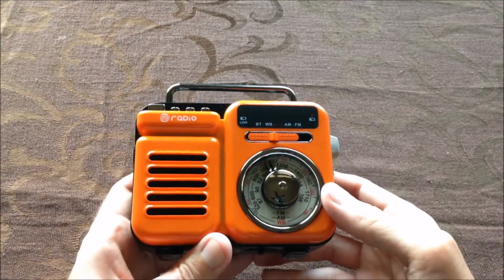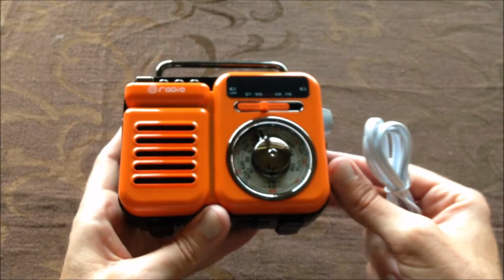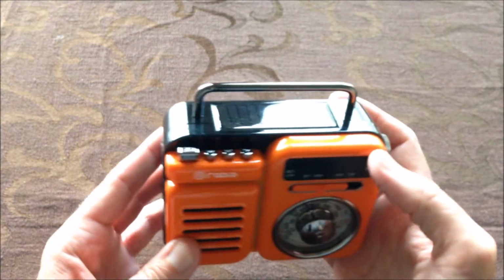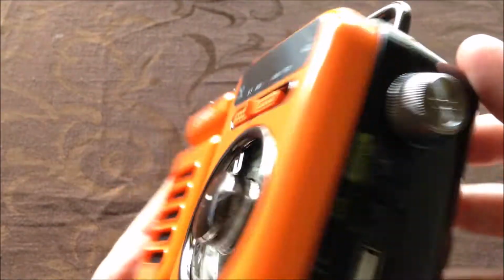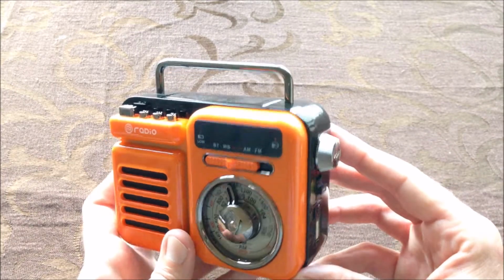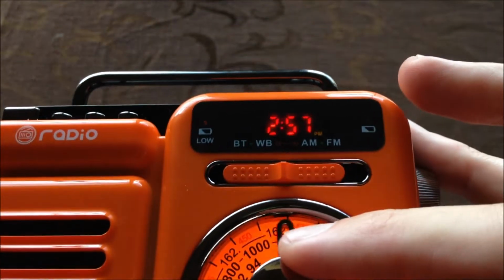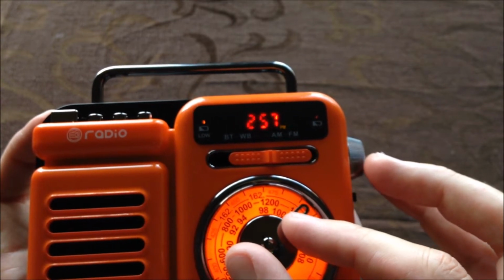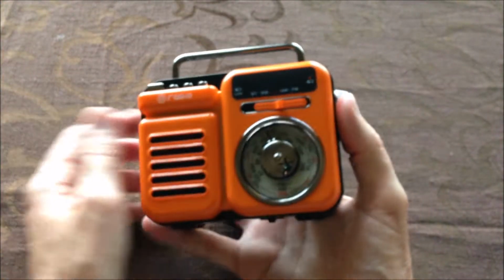Radioddity Raddy RW3 Solar Emergency AM/FM/NOAA Bluetooth Radio Review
Review of my new Raddy RW3 radio made by Radioddity.

A few things to point out I forgot to mention in the video:

It does contain NOAA weather radio frequency - which I did catch clearly once I was outside with the unit.

When charging via micro usb there is a orange light that illuminates when charging.  That light cuts off when the unit is fully charged.

When fully charged the unit should give you around 24 hours of continuous use until it needs recharging.  The battery lasts very long!